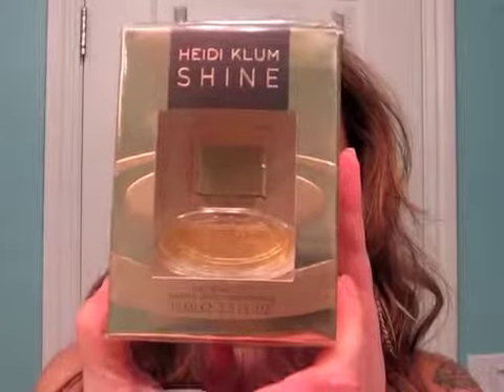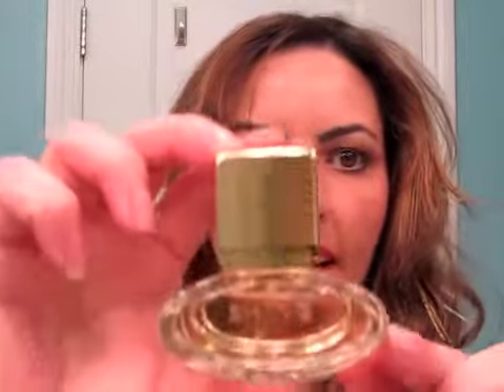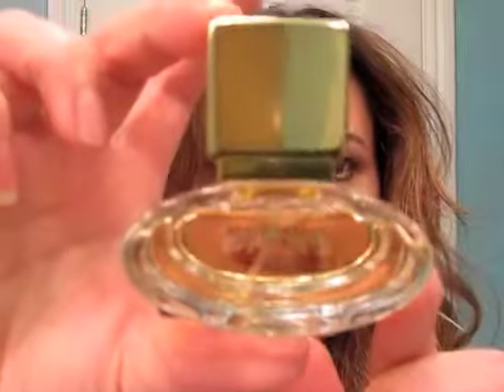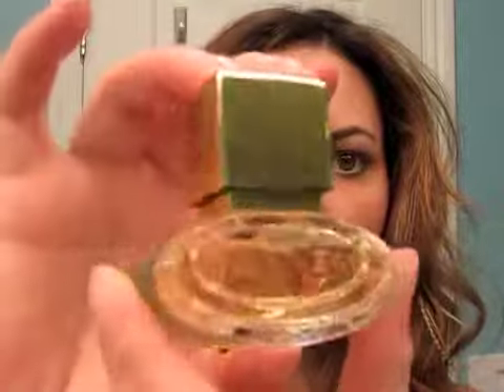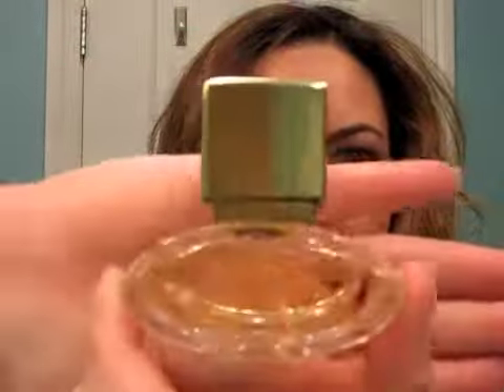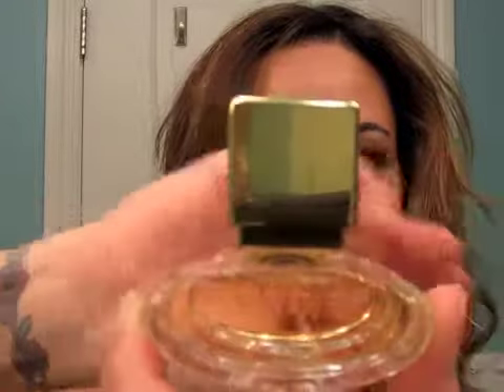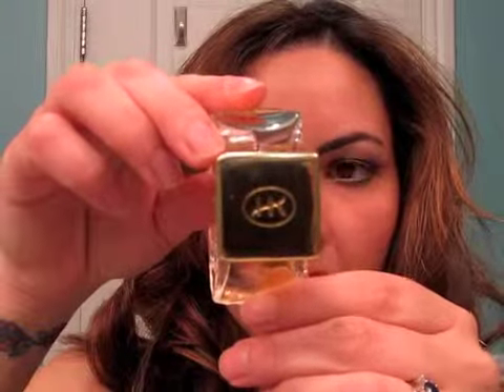SHINE by Heidi Klum for Rite Aid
Thank you Rite Aid for this .05 size bottle, which retails for $17.00.  Heidi Klum has launched SHINE.  Very sexy yet very soft.